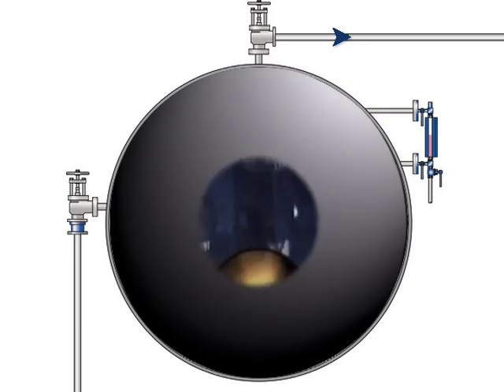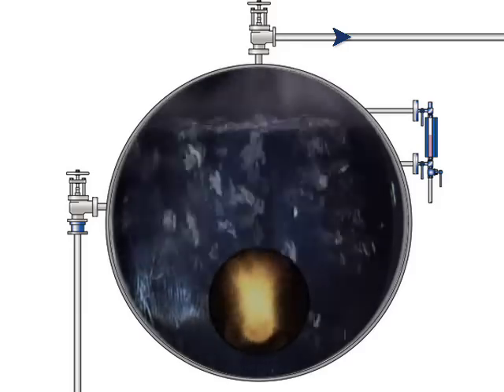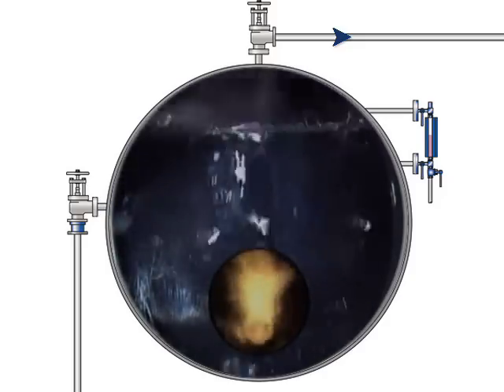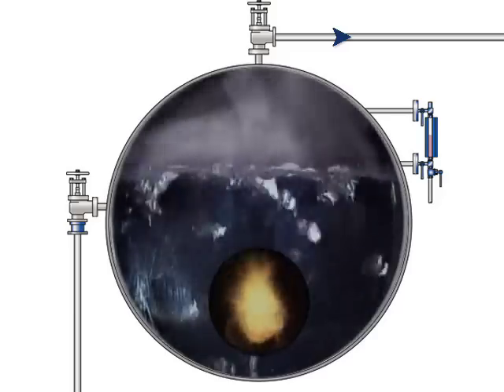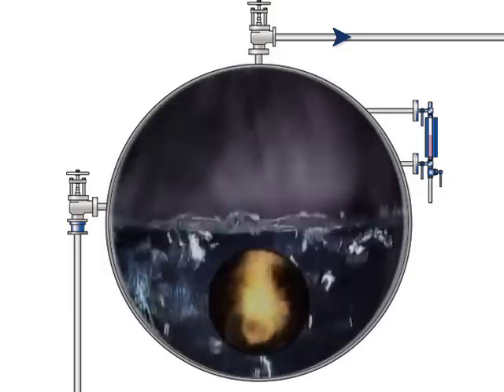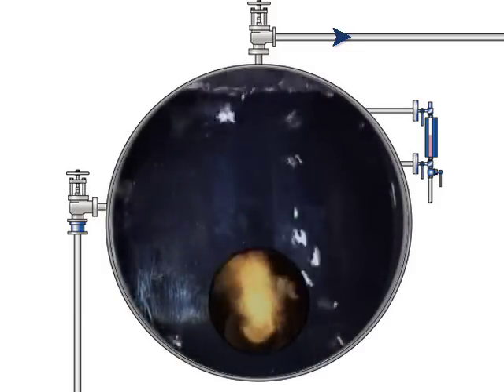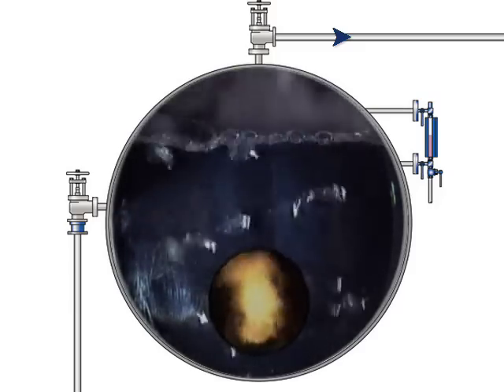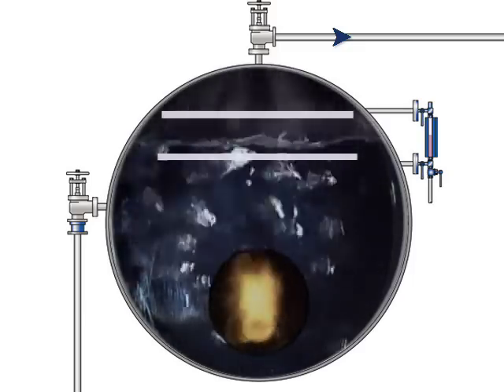The inside story: 2 Basic Boiler Control .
Part 2 of 9: An introduction to basic boiler control